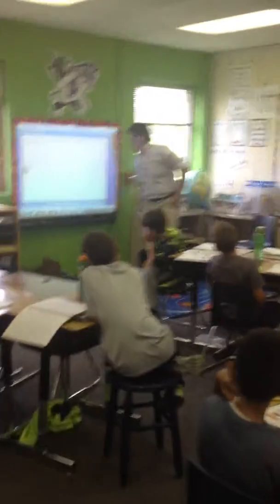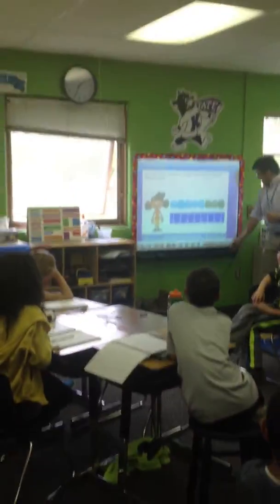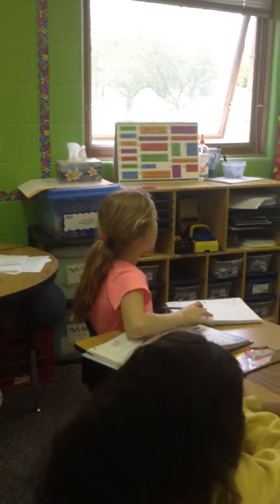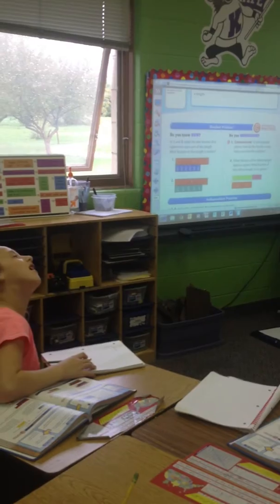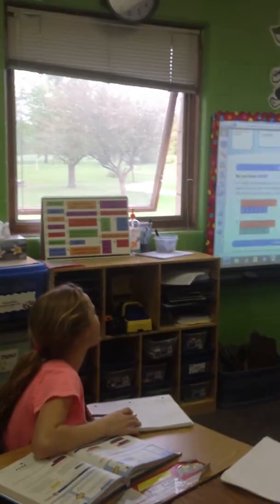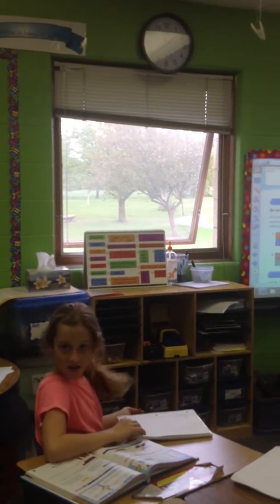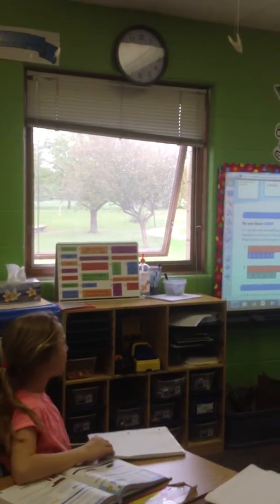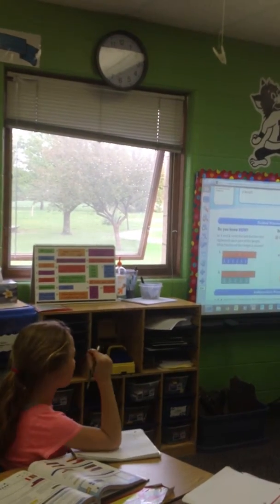Christopher Lesson Partnership 2